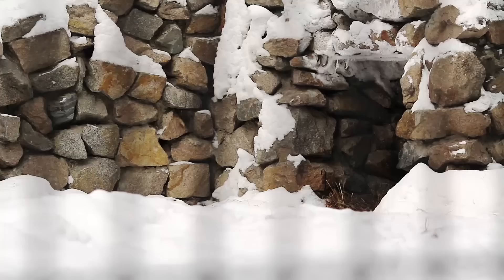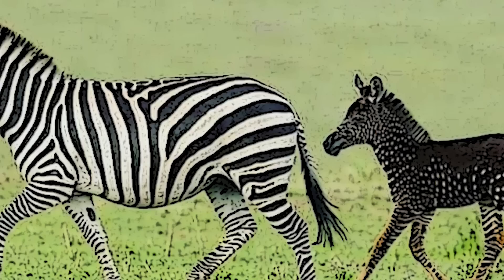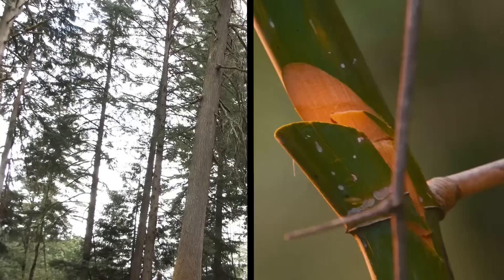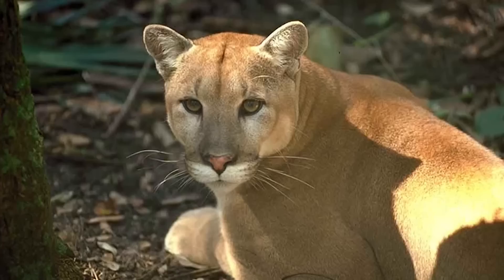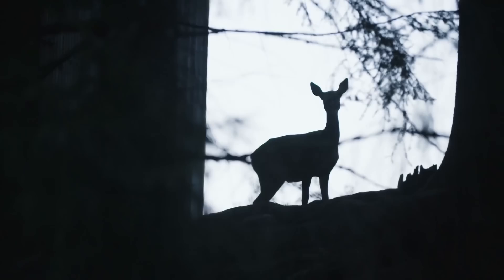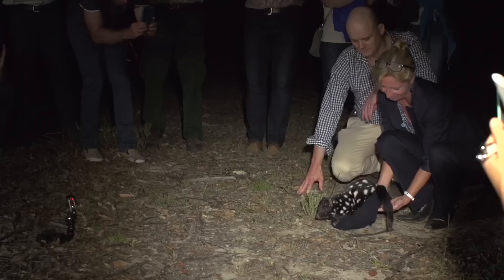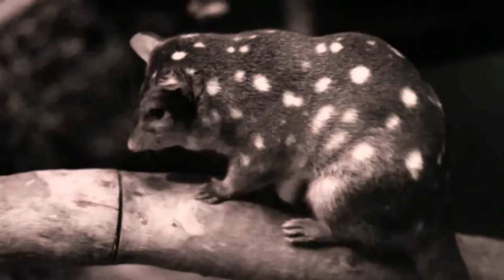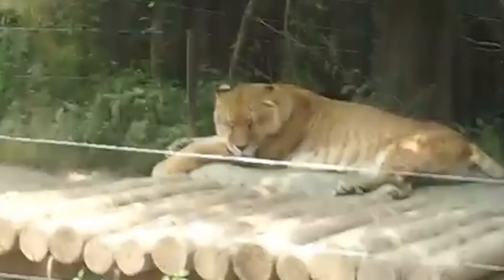10 Wild Animals That Have Rarely Been Seen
From prehistoric-looking birds to the new generation of felines, here are ten wild animals that have rarely ever been seen.

10. Shoebill Storks
The Shoebill stork is quite an intimidating bird! It looks like something out of a 90s animated movie, not a real live animal that’s walking around in the world right now. These large birds have a very direct look on their face. Also known as the whale headed stork, they are native to the wetlands of Central and East Africa.

9. Polka-Dotted Zebra
In 2019, a photographer named Frank Liu captured an incredible sight in Kenya’s Masai Mara National Reserve. While he was looking for rhinos, he saw a zebra foal, or youngling, with a striking kind of coloration. Zebras wear their stripes like a badge of honor, and they can be so unique as to identify them individually.

8. Red Panda
Pandas are some of the cutest, rarest bears on the planet. The most popular incarnation of a panda comes in the form of the giant panda, with their emblematic black and white color scheme and love for bamboo. The heavily endangered red panda is not exactly a bear, but still a bamboo lover. Have you ever seen one of these? Aren’t they adorable??

7. Bracken Bat Cave Meshweaver Spider
The Bracken bat cave in Texas serves as a place of rest during the summer months to the most populous bat colony on earth. But there is another species hidden within its depths that are having a much harder time staying alive than the local bats. The Bracken bat cave meshweaver spiders hadn’t been spotted for around 30 years until 2012, when a cave full of them was discovered in San Antonio, Texas.

6. Florida Panther
There aren’t many pumas east of the Mississippi river. In fact, there is only one known species of puma in this eastern region; the Florida panther. Also known as a cougar or mountain lion, this panther used to flourish in the Southeast.

5. Visayan Spotted Deer
Depending on where you live, deer seem pretty common, but some deer are harder to find than others. In particular, the Visayan spotted deer (or just ‘Philippines spotted deer’), named for the Visayan Islands in the central Philippines which is the only place they live, are few and far between.

4. White Lion
The lion is the king of the jungle, but some lions stand above the rest and take on an almost mythological quality. For that matter, consider the incredible white lions. In fact, they’re not a different species of lion at all, belonging to the same classification of lions Panthera leo. But their appearance inspires great reverence and honor.

3. Quoll
These tiny marsupials almost went extinct, but a small population of northern quolls survived in Tasmania and they were reintroduced to mainland Australia in 2018. Quolls are nocturnal and will eat just about anything, insects, carrion, birds, and they are tough! They will hunt animals larger than themselves and will even snatch food from a Tasmanian Devil, according to  Wade Anthony, founder of the Devil’s Cradle animal sanctuary in Tasmania, where some of the recently released quolls were bred.

2. Saber-Toothed Beaked Whale
Saber-toothed tigers went out of existence long ago, but there are still saber-toothed creatures on the earth… just not maybe where you would expect to find them. That title belongs to the saber-toothed beaked whale, or Stejneger’s beaked whale. There haven’t been many sightings of this whale, but when they’ve been spotted or washed ashore, they’ve drawn researchers from around the world due to their strange and unique features.

1. Liliger
Napoleon Dynamite waxed poetic about his favorite animal, the liger, which is the offspring of a female tiger and a male lion. These are rare enough on their own. But what about the next generation? The offspring of a male lion and a female liger, that are fittingly referred to as liligers.